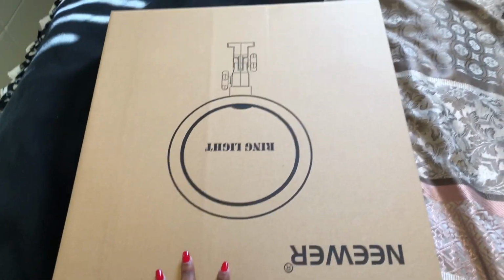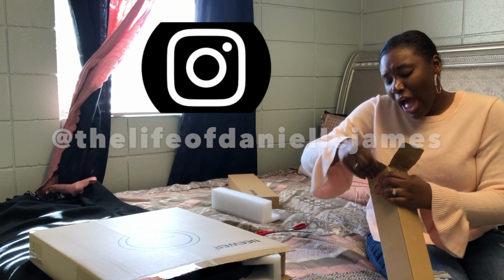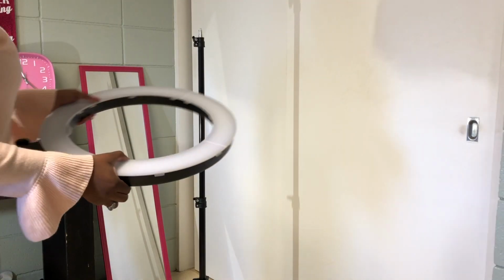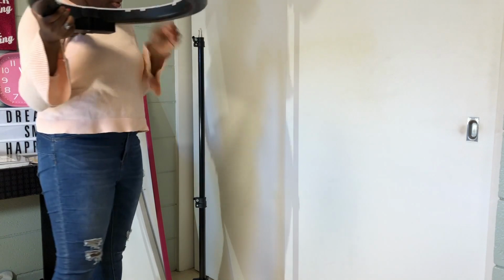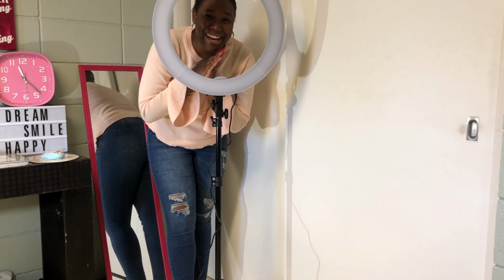AMAZON NEEWER RING LIGHT 18' inch UNBOXING,SET UP AND REVIEW|| AFFORDABLE RING LIGHT$$$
UNBOXING VIDEO!!! in this video I unboxed my 18inch NEW NEEWER RING LIGHT!! I was so excited when this ring light came i couldnt stop squealing lol. I got it on amazon and it was very affordable and easy to assemble/ set up . I think this ring light is the best for youtube videos in the beauty fashion and lifestyle category. Who knew a few led lights could change the game lol. Let me know if I should do anymore unboxing videos or product reviews. Enjoy XOXO